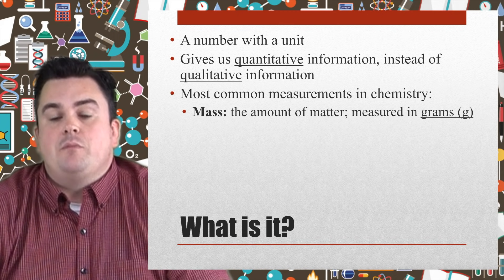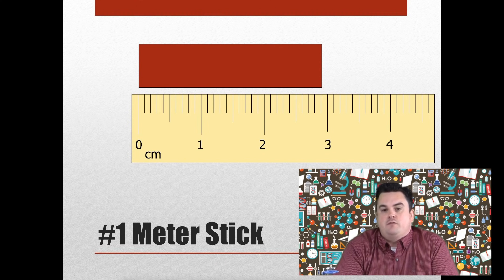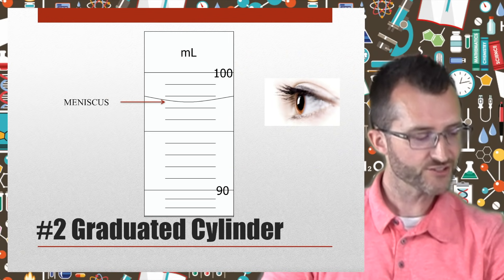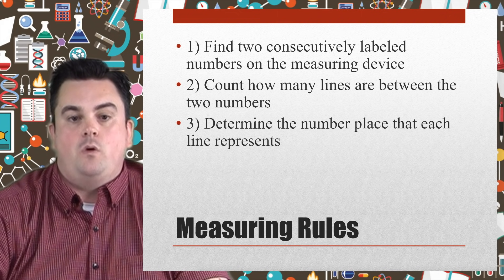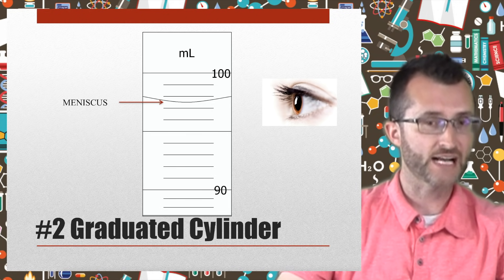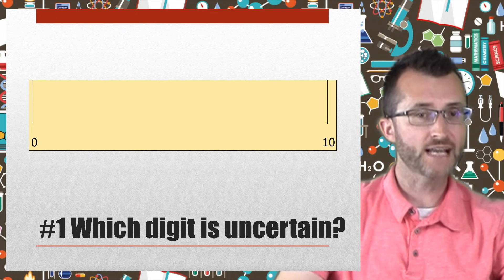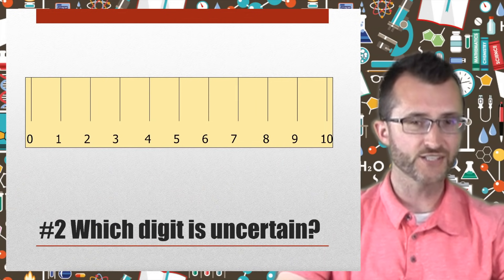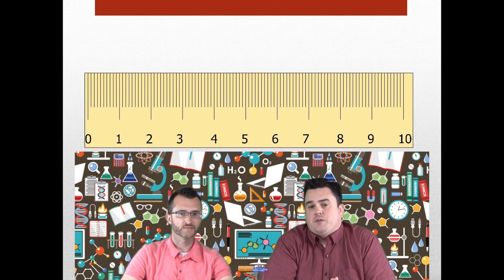1-1 Measurement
All about measurements.